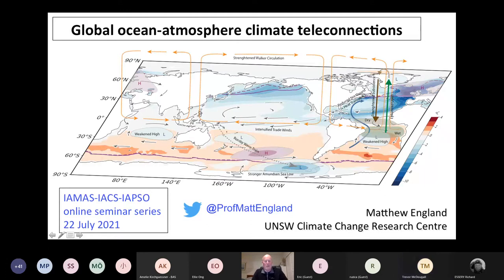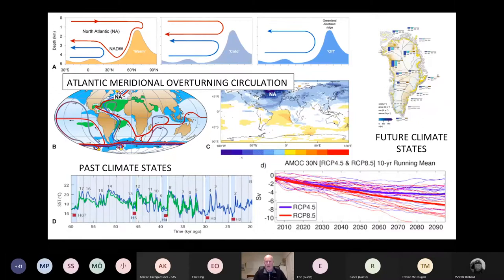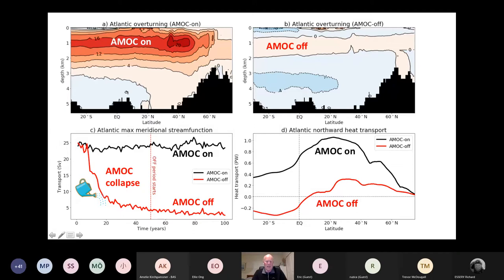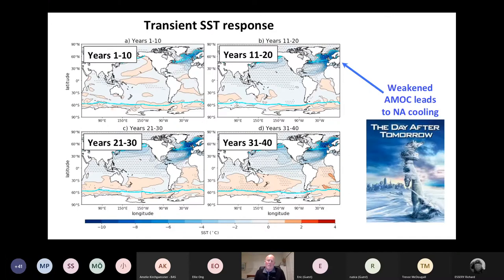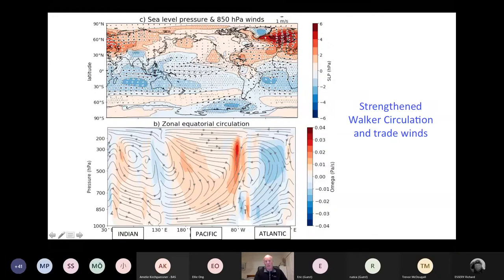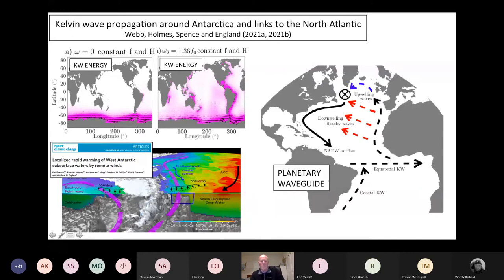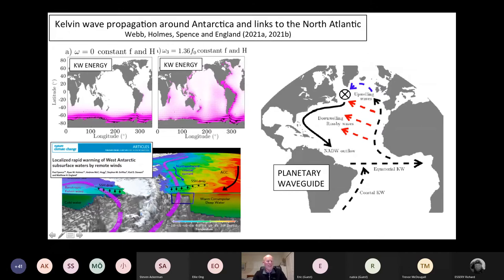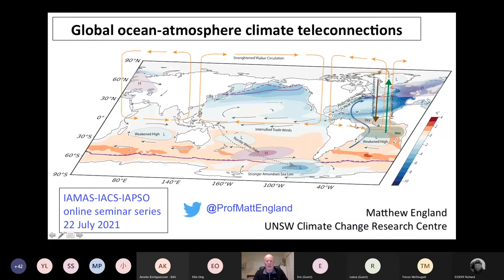Global ocean-atmosphere climate teleconnections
Presentation by Matthew England, University of New Suth Wales, Australia